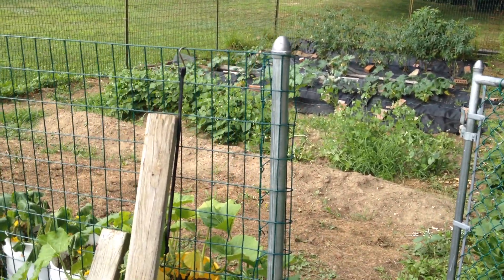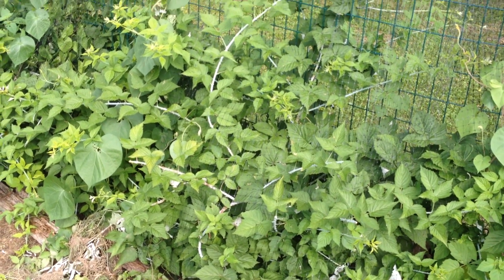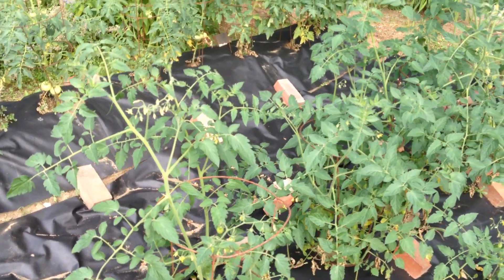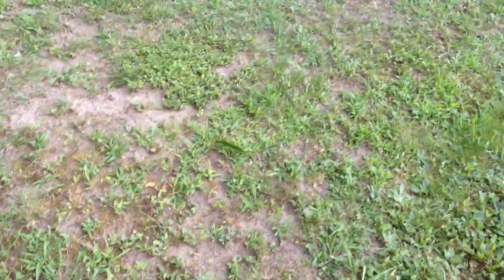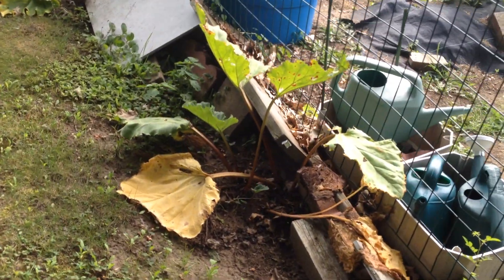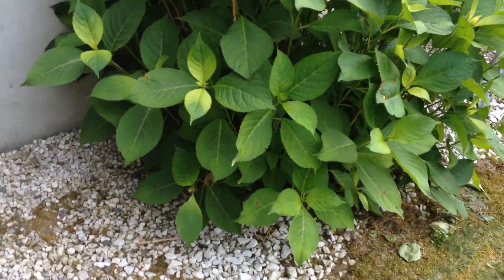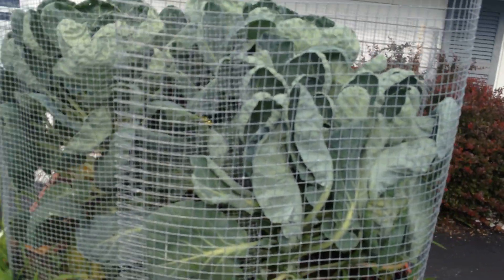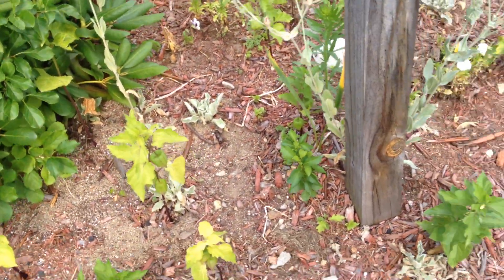garden tour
mid summer garden tour